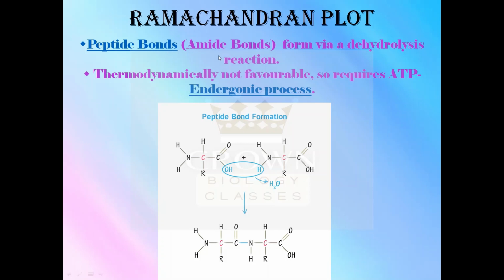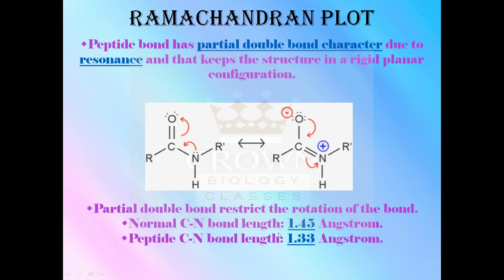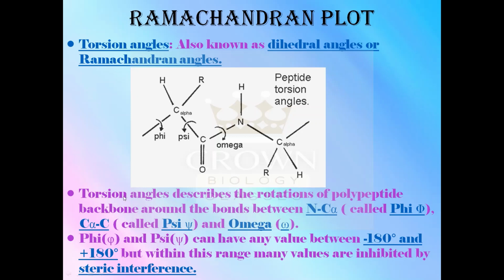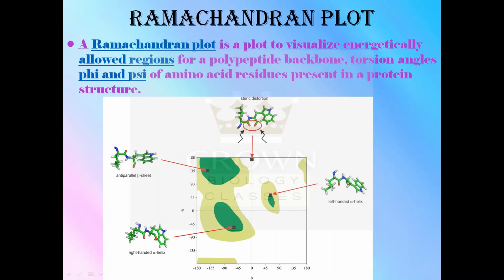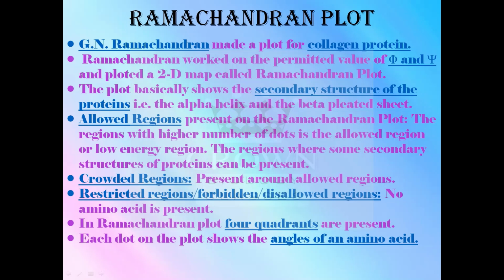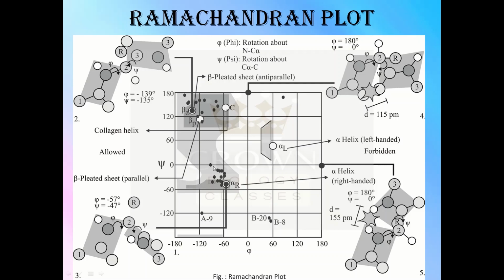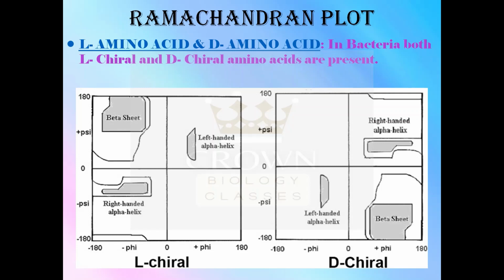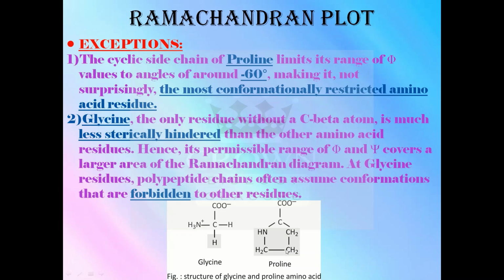RAMACHANDRAN PLOT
This video lecture is based on the RAMACHANDRAN PLOT. It will be beneficial for the students of undergraduate and postgraduate classes of life sciences.